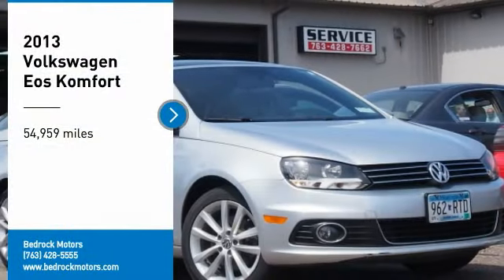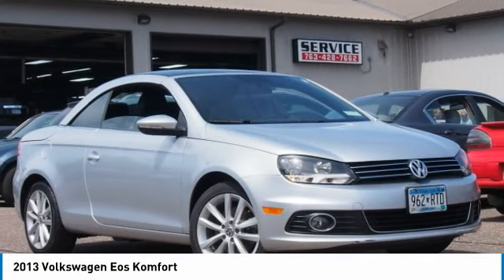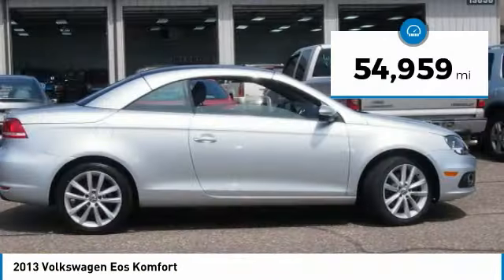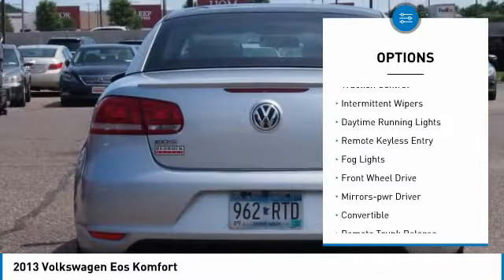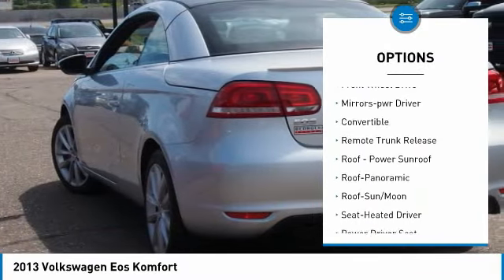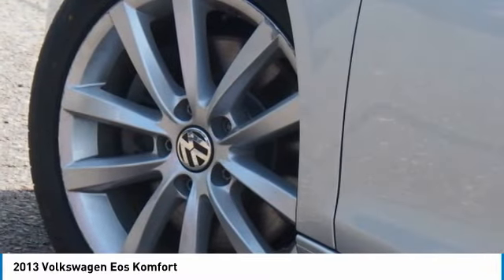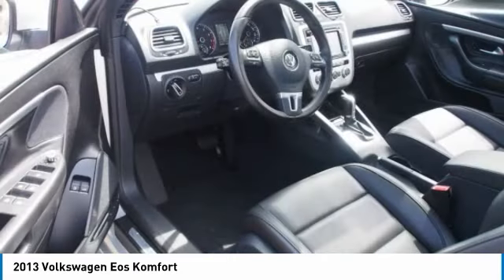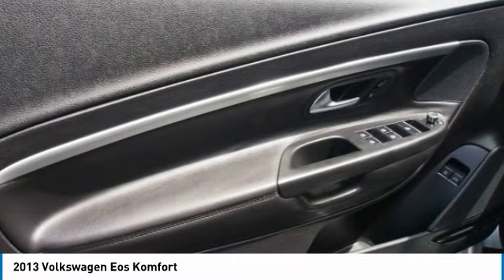2013 Volkswagen Eos Komfort Rogers, Blaine, Minneapolis, St Paul, MN 8818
Bedrock Motors
13830 Northdale Blvd.